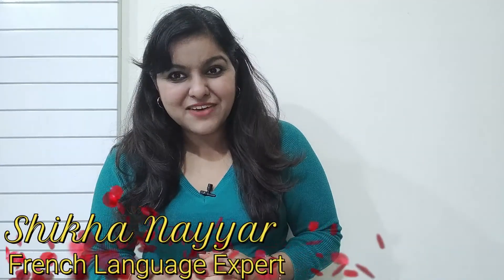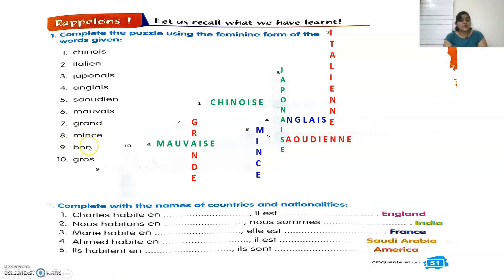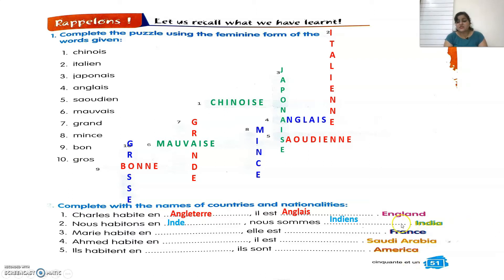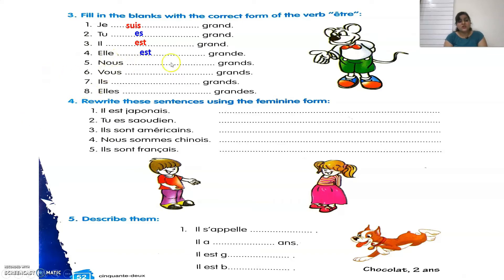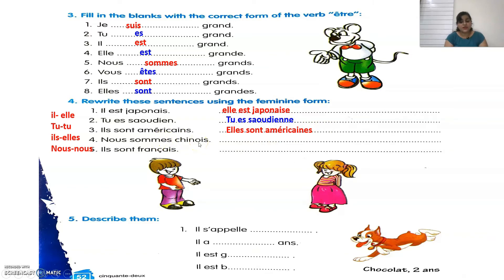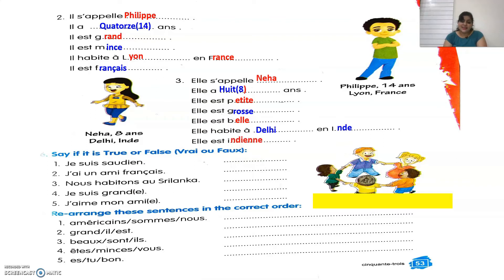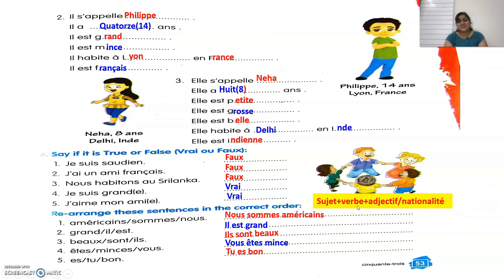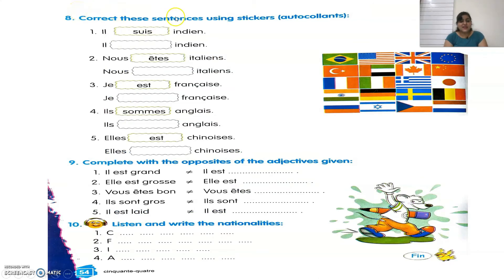Apprenons le Français-0- ALF-0- SOLVED EXERCISES-Leçon-4-Vous êtes français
this video includes solved exercises of lesson  4  of Apprenons le français-0 in an easy and effective way for grade 4 and 5 students for easy learning. Happy learning : )